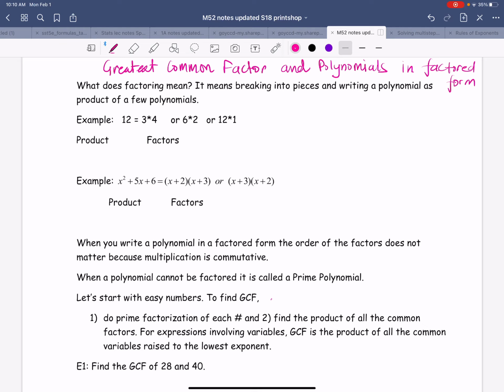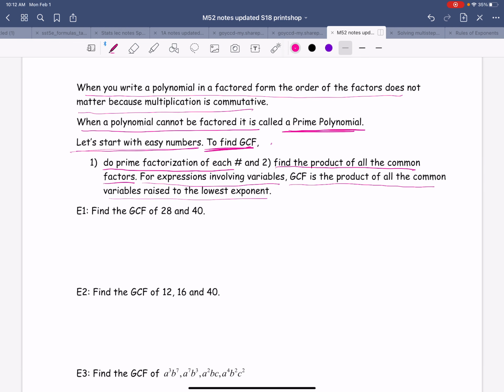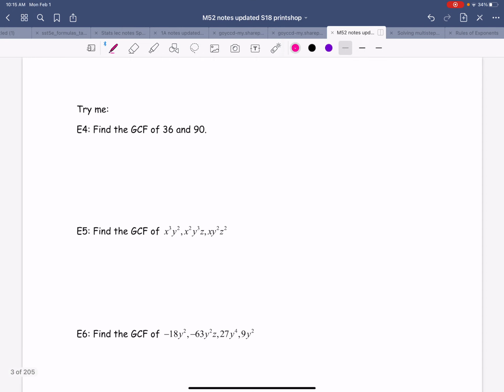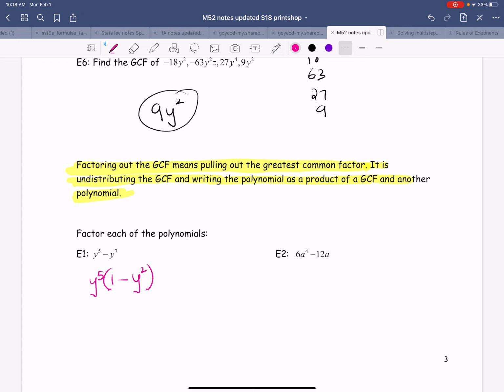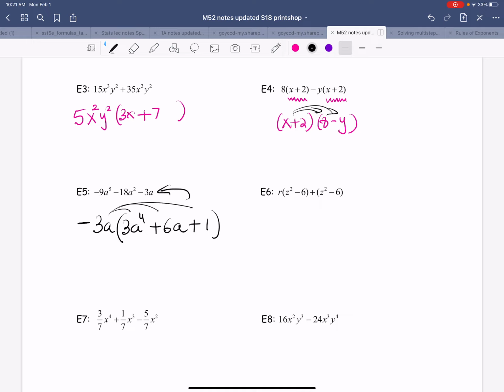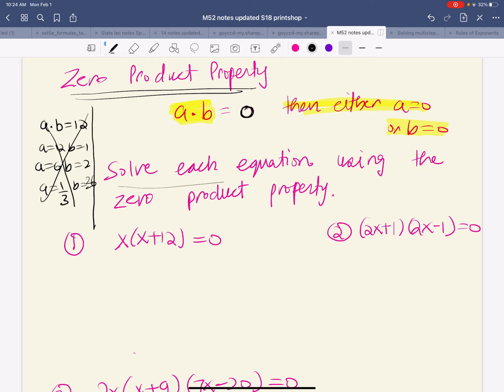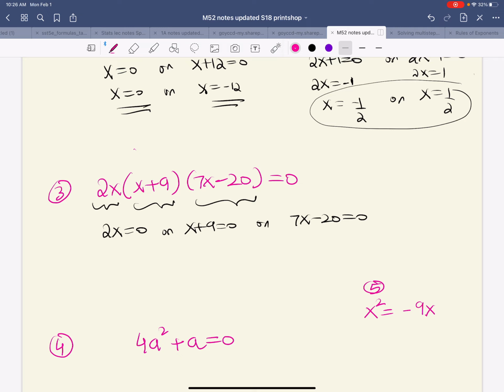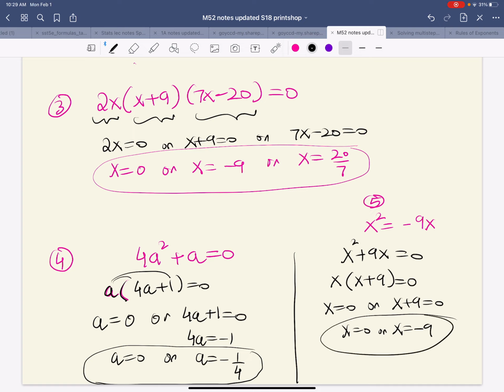GCF, Solving Factored quadratic equations